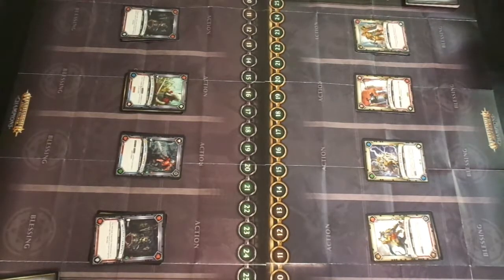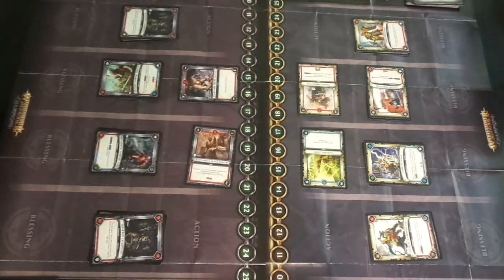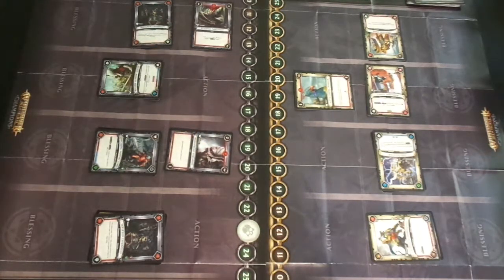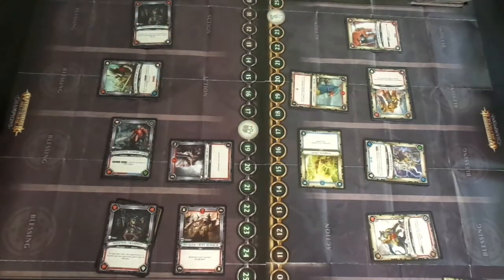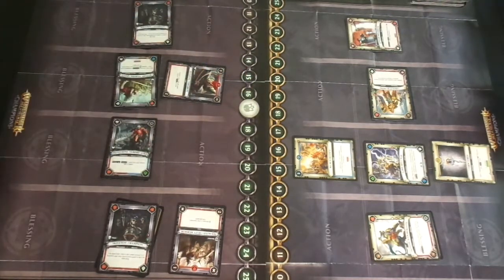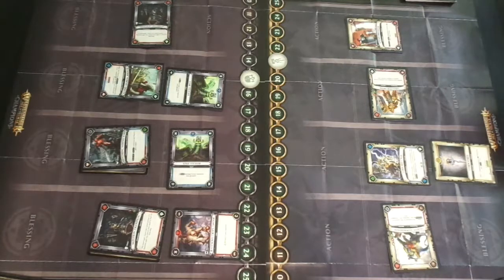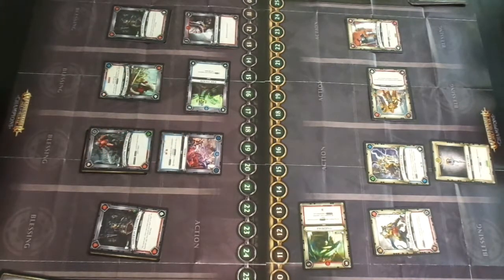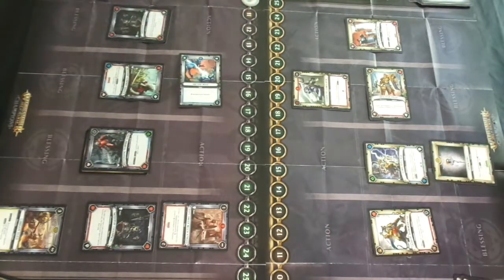Age of Sigmar Champions: Order vs Death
The other two starter Campaign decks going head to head before we start customising them.